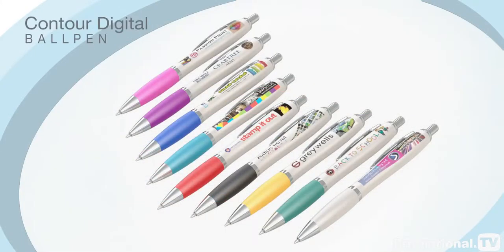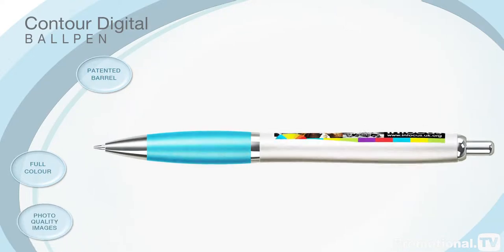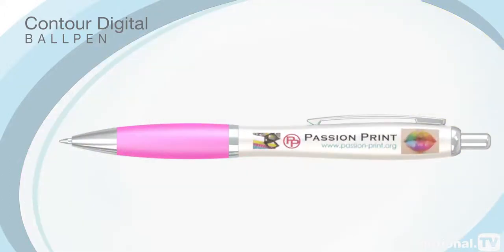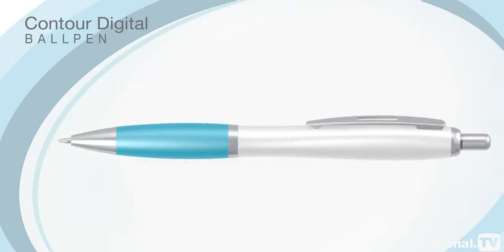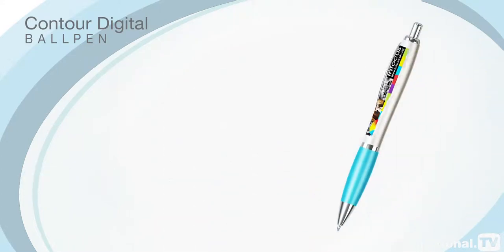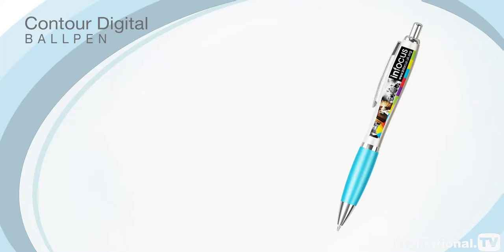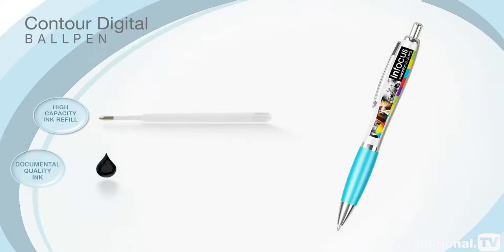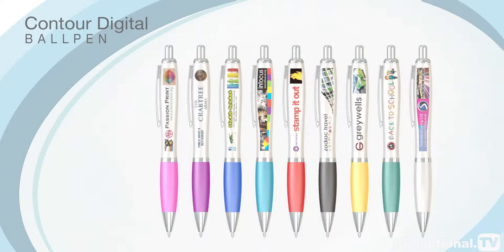Contour Digital Ballpen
The best selling Contour Ballpen has been redesigned to create the unique Contour Digital Ballpen. Its patented barrel provides an unrivalled print area to maximise the full colour potential of photo-quality images and promote your corporate image to its very best advantage. Full colour digital printing uses the very latest technology to bring promotional pens up to date with multi media marketing platforms, making the Contour Digital Ballpen an ideal choice for sophisticated campaigns. The Contour Digital features a sculpted white barrel and a choice of 10 brightly coloured soft rubberised grips. Chrome clips and trims complete the smart overall look and the pen meets stringent British and European safety standards. This innovative pen is also available on an accelerated three day express service to ensure you meet those important, last minute deadlines. The Contour Digital is supplied fitted with a high capacity ink refill containing documental quality ink as standard and is also available as a gel pen. Augment the pen by adding optional accessories and pen pots to make the perfect business gift for style conscious clients. Order the inimitable Contour Digital Ballpen today to take advantage of the exceptional branding opportunities it affords.